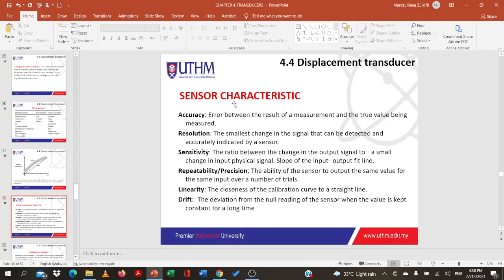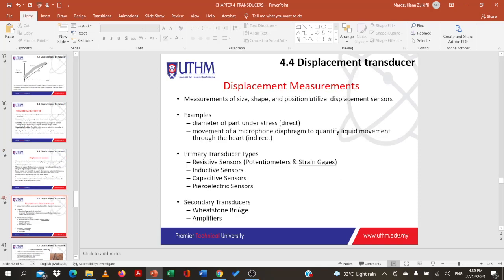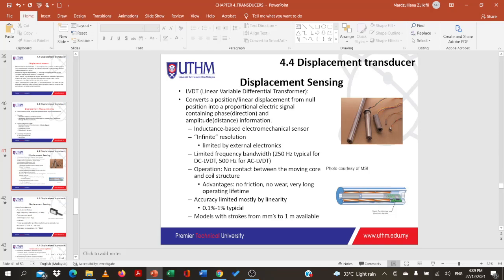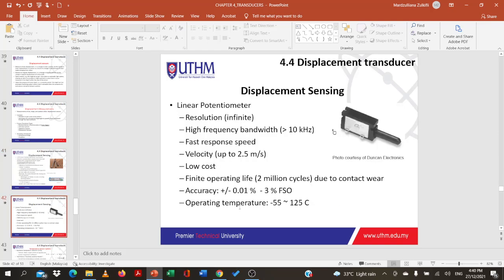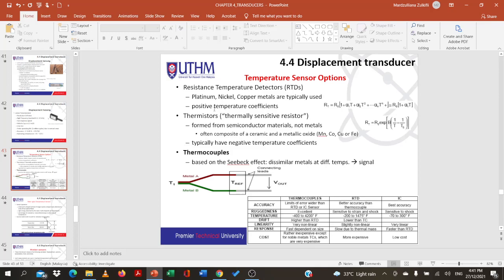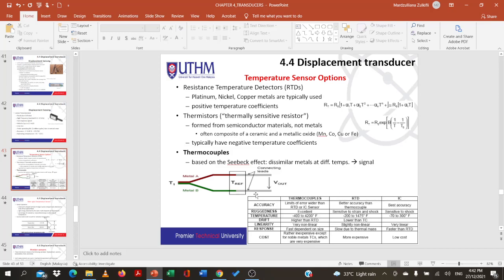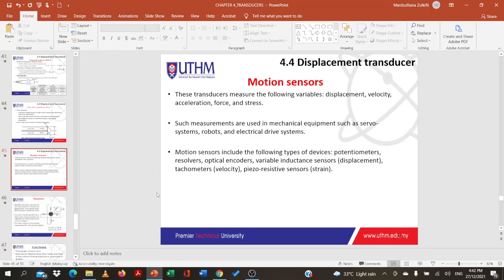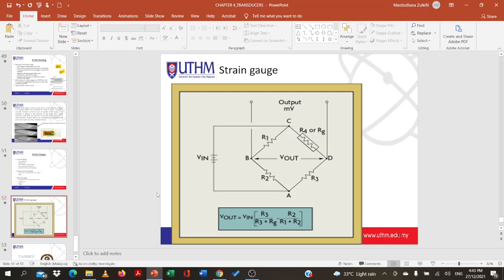WEEK 12 BNR27302 CHAP 4 PART 3 TRANSDUCER